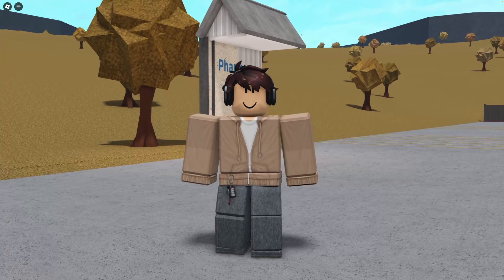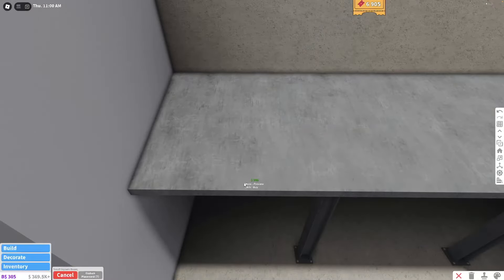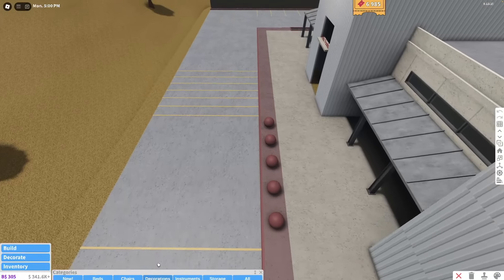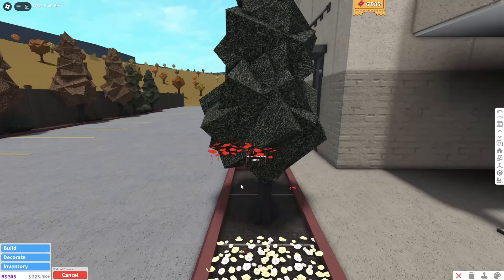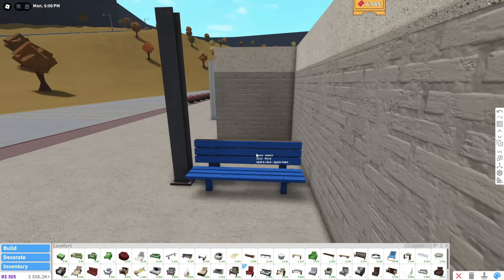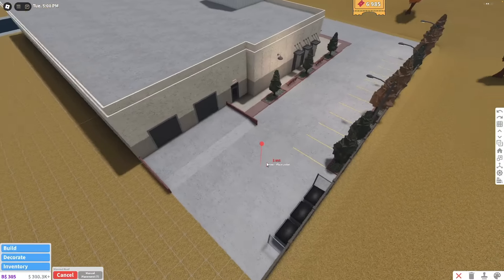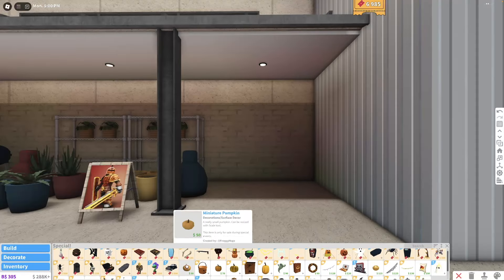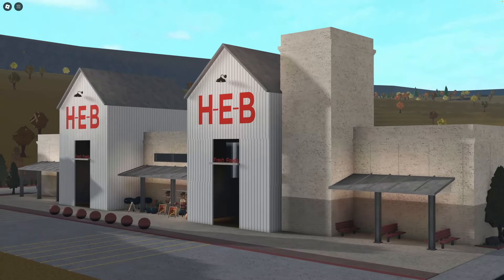BUILDING H-E-B IN BLOXBURG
Hey y'all! Today we'll be building the exterior of my H-E-B.